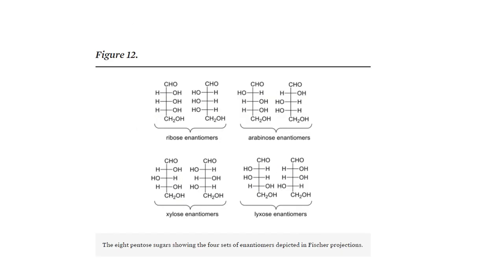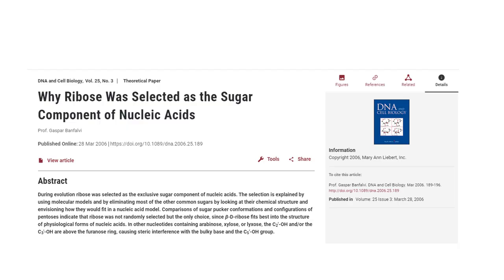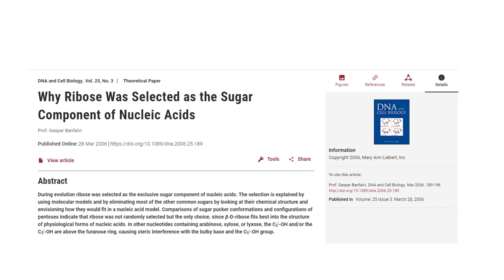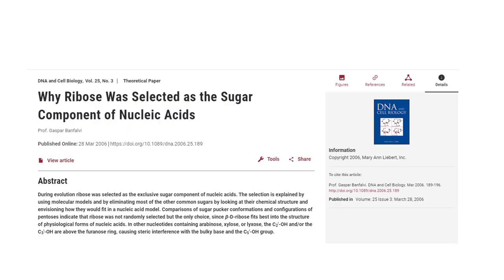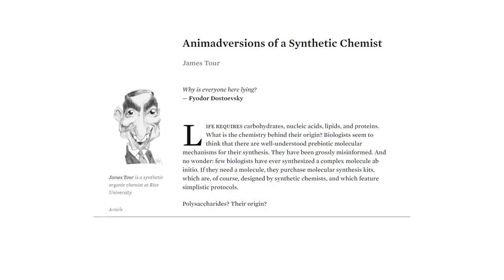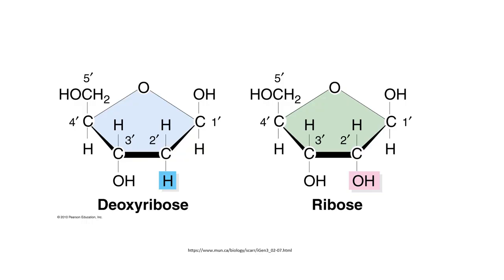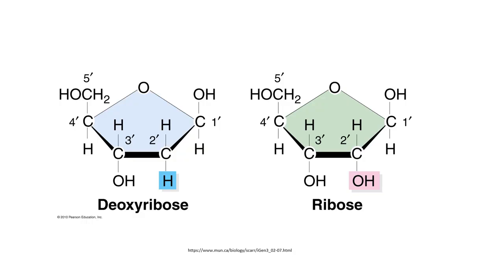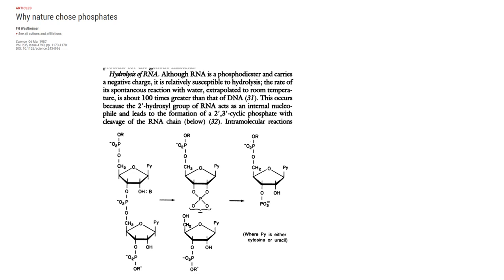Lecture 22: Interesting Odds and Ends #2 - DNA and Design by Dr Gasser Hathout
Lecture 22: Interesting Odds and Ends - Part 2

This multi-lecture series takes an in depth look at DNA, the repository of genetic information, and makes the case that DNA speaks strongly for intelligent and deliberate design, and against a random origin of life on earth, which has been the prevalent dogma in the biological sciences.  The series asserts that as we learn more about the structure and function of DNA, incorporating the advances of the last two decades, the stronger this case becomes.  The series begins illustrating this paradigm—that advances in knowledge often overturn previously accepted dogmas – by looking at a macro issue where this has happened: the vertebrate retina.  The series then moves to introduce the viewer to the genetic code and how it works, and tackles such issues as the optimality of the genetic code, the  myth of junk DNA, the information enigma of DNA, and the “chicken-and-egg,” problem of DNA and proteins.  All of this is done using primary scientific source literature, and numerous papers and books are referenced.  If you love science, and are interested in how scientific advances make the case for the handiwork of a Divine Intellect, this series will be of interest to you.